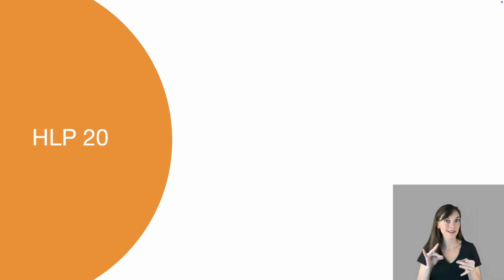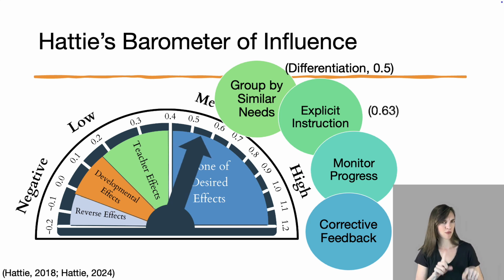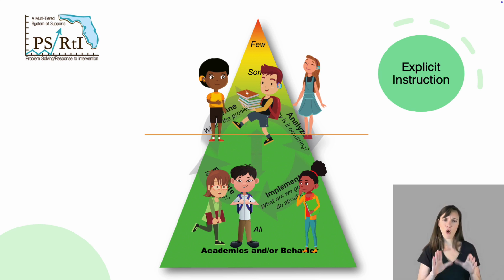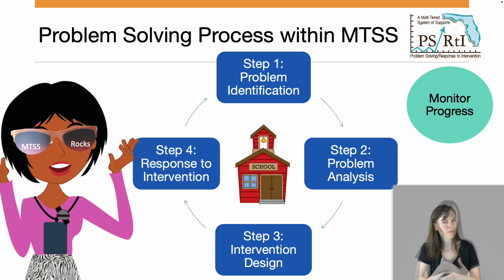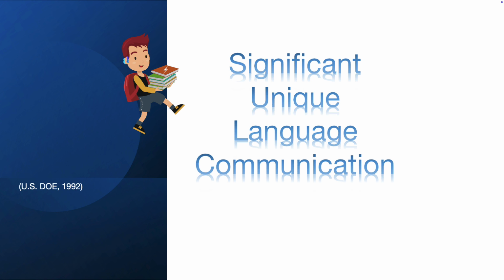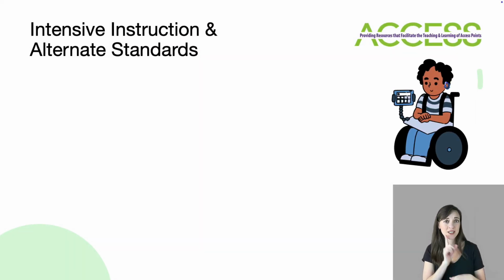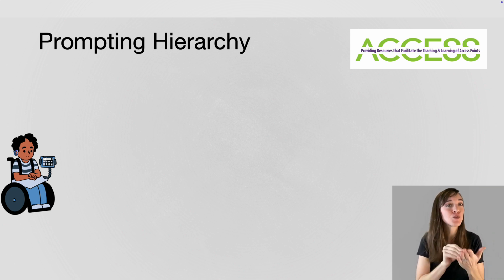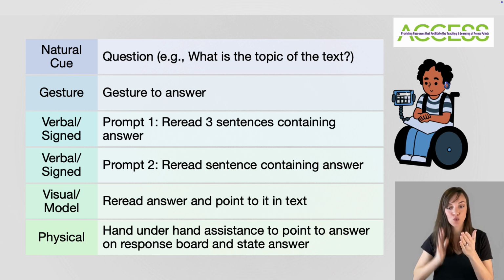TA-Live! HLP 20 Intensive Instruction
RMTC-DHH dives into the twentieth high-leverage practice (HLP) from the Collaboration for Effective Educator Development, Accountability and Reform (CEEDAR) Center and the Council for Exceptional Children (CEC)’s publication High-Leverage Practices in Special Education, "Use intensive instruction." Learn about the four functions of intensive instruction and what intensive instruction may look like for students who are deaf or hard of hearing (DHH) and students who are deaf PLUS additional disabilities.

This video was made in collaboration with the Florida Problem Solving and Response to Intervention Project (PS/RtI) and the Access Project.

Music written and performed by Samuel McIntire.